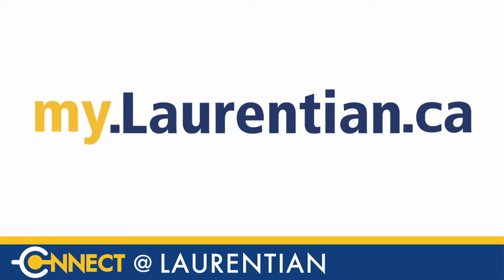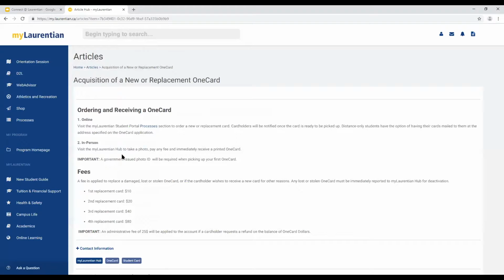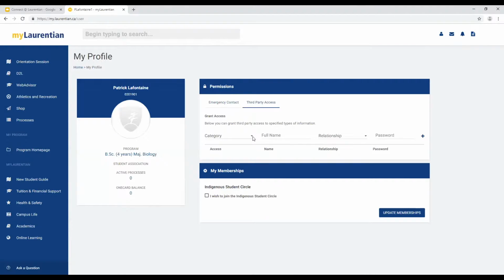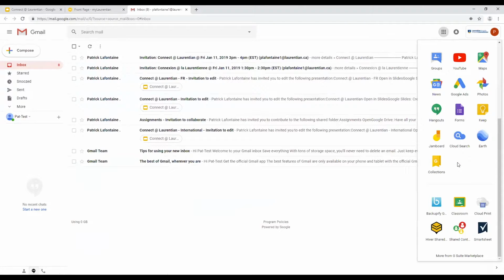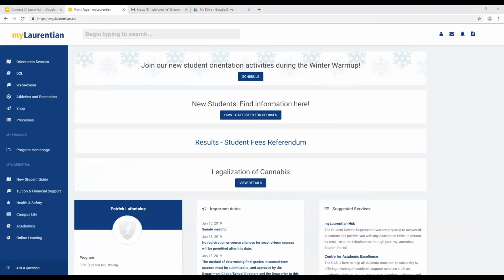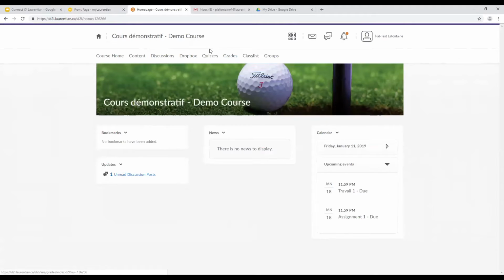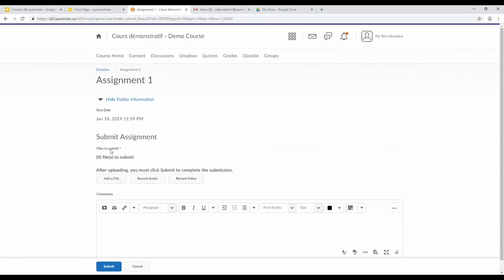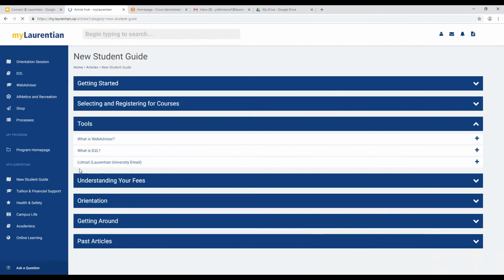Connect@Laurentian January31 2019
Connect @ Laurentian is an Orientation Session designed to get you more familiar with your Laurentian student portal accounts. This session will introduce you to the following accounts:
- MyLaurentian
- Webadvisor
- D2L
- Laurentian email